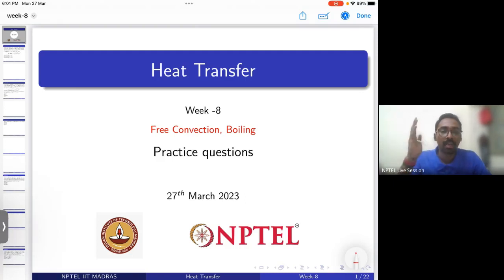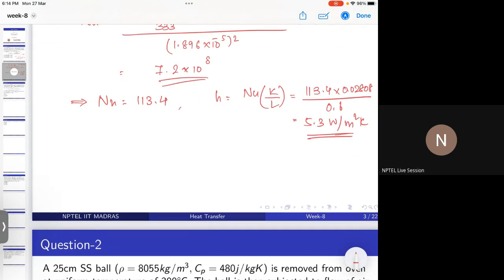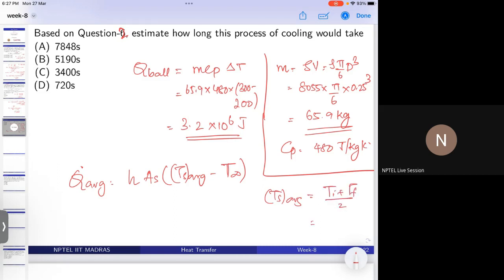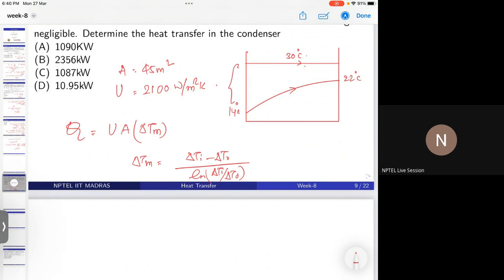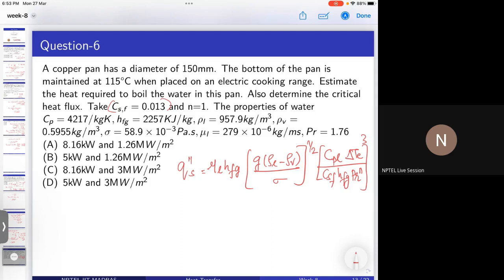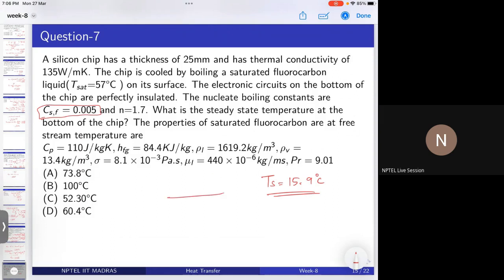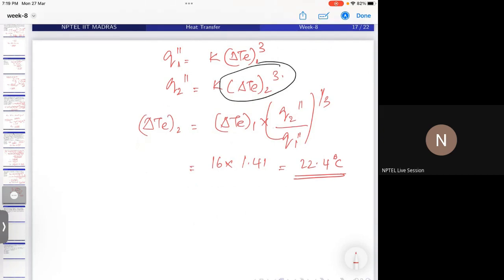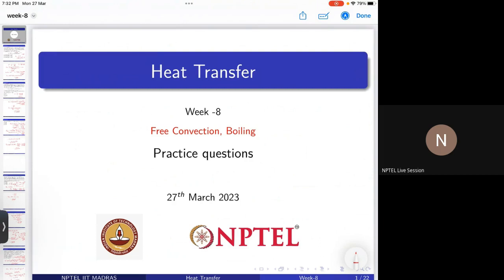Heat Transfer NPTEL Live session Week 8